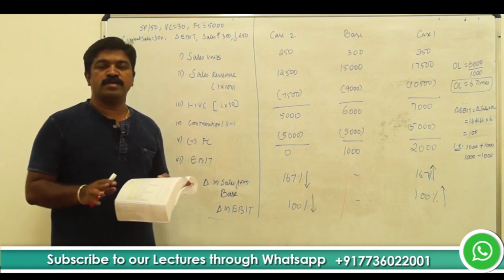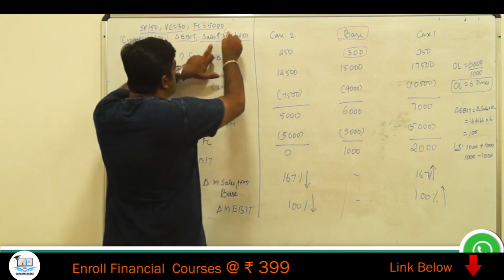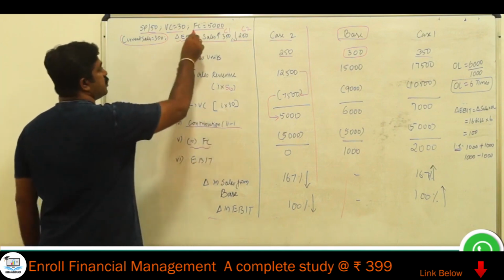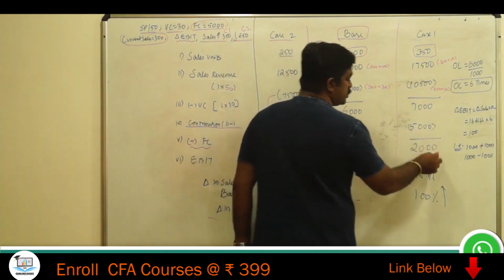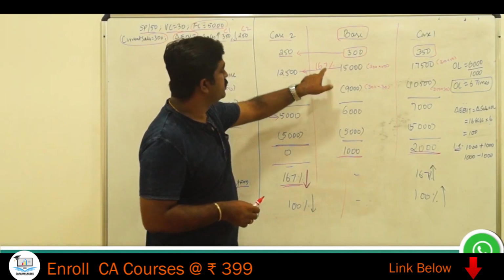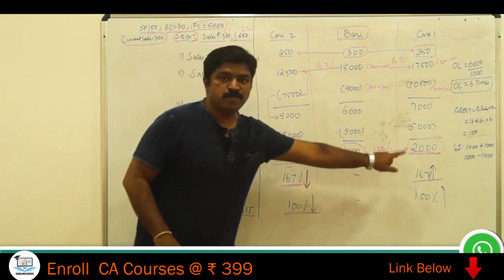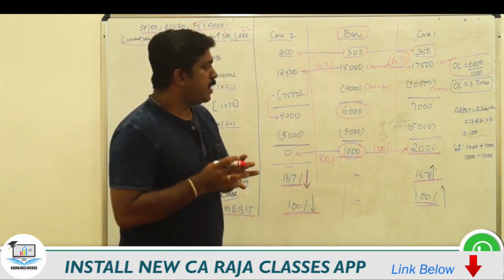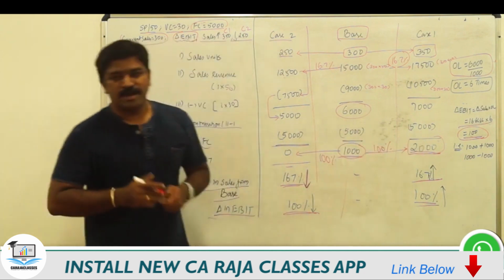Operating Leverage Case Study | Financial Management | CA RAJA CLASSES